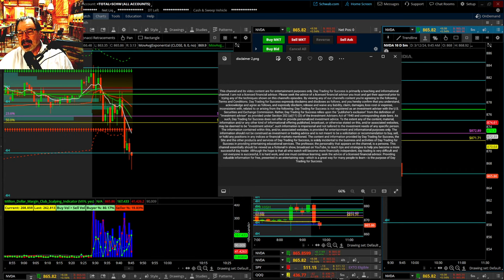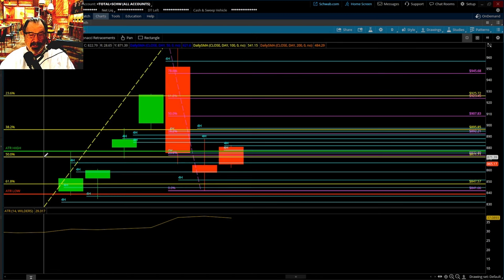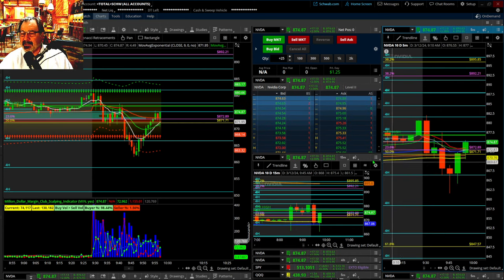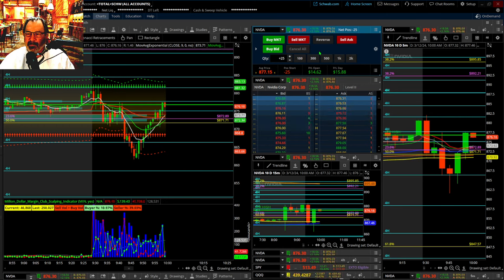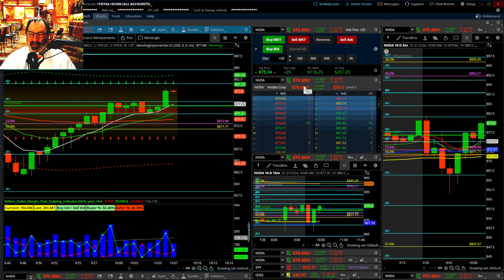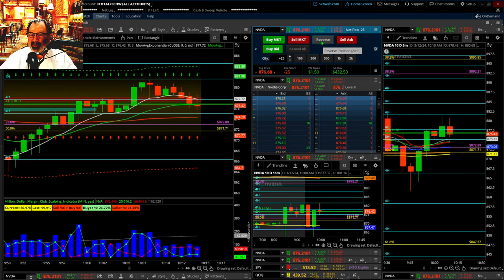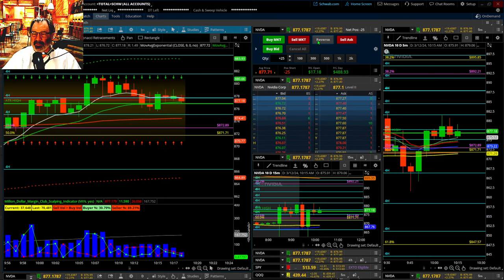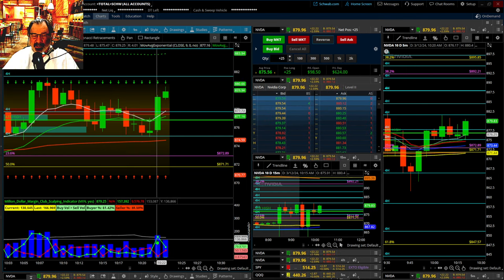Top Professor Shares Secret to Maximizing Profit with Limited Shares. Ep 171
Join the Professor as he demonstrates how to stock trade for beginners, covering day trading, scalping, and technical analysis with candlestick patterns, SMA, EMA, MACD, ATR, and Fibonacci retracement. Learn advanced techniques on the Thinkorswim platform with custom indicators such as the Scalping Indicator, Price Volume Profile, Multiple-Chart Alignment and Sentiment Dashboard. Explore specialized setups like the Open and RV Strategies, trading psychology, and methods for identifying support and resistance. Perfect for mastering trading skills through live demonstrations and in-depth reviews. This channel also offers access to free custom scripts and Thinkorswim layouts, making it easy to enhance your trading setup and stay ahead in the market.

Day Trading for Success (DTS) is happy to promote books it believes in.
THE PROFESSOR SAYS, "PLEASE REMEMBER TO LOG EACH DAY!"

                                         "BEST SELLING DAY TRADING SERIES"
"DAY TRADING VOL 1:
MAKE A LIVING DAY TRADING"
"DAY TRADING VOL 2:
THE CANDLESTICK PATTERN PLAYBOOK"
"DAY TRADING VOL 3:
Candlestick Mastery Beginner to Pro in 66 Patterns" TRADING VOL 4
DAY TRADING THE OPEN"

"TRADING JOURNAL LOG BOOK "
This book has the Open Strategy Rating system
"TRADING IN THE ZONE"

Each of these logbooks includes DIFFERENT STRATEGIES used by professional traders.
My main monitors are ASUS TUF 34 Inch Curved Gaming Monitor
My other 5 monitors per station are, ASUS 27” 1080P Monitor (VA27DQ)
This is my single station monitor I use with my laptop
My laptop is a Lenovo ThinkPad E15 Business Laptop

(a)(11) (D) of the Investment Advisers Act of 1940 and corresponding state laws. As such, DTS does not offer or provide personalized investment advice. The information contained within this, and/or, associated websites, is provided for entertainment and informational purposes only. The information should not be construed as investment or trading advice and is not meant to be a solicitation or recommendation to buy, sell, or hold any positions in any indices or financial markets mentioned. DTS is providing entertaining educational services only.
The Professor, the personality that appears on the channel, is a persona. This channel essentially should be viewed as a fictional TV show, broadcast on YouTube. to teach tips and strategies to help you become a more successful day trader. Do not follow the trading demonstrations provided by the Professor or DTS without seeking the advice of a licensed financial advisor. Please be assured that DTS will only recommend products or services that it believes in.